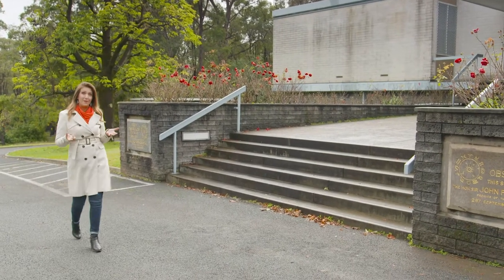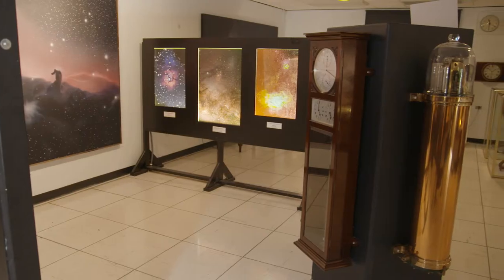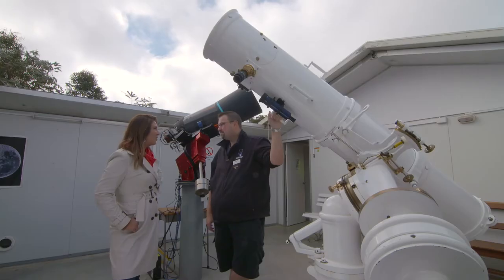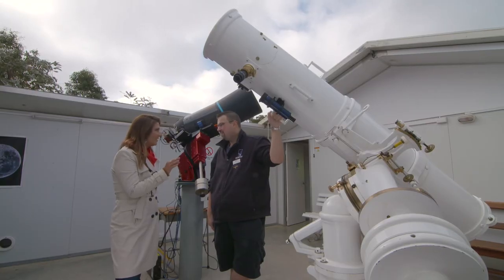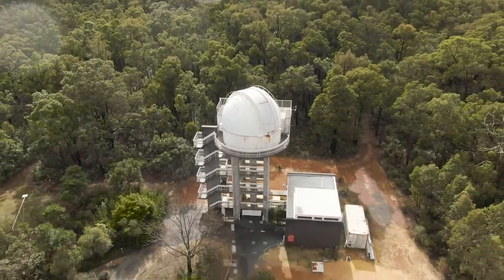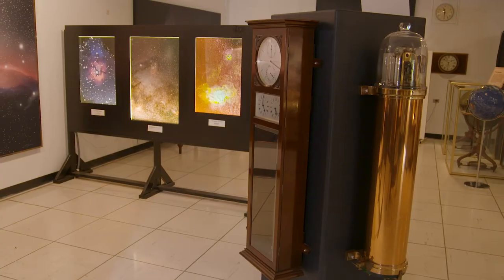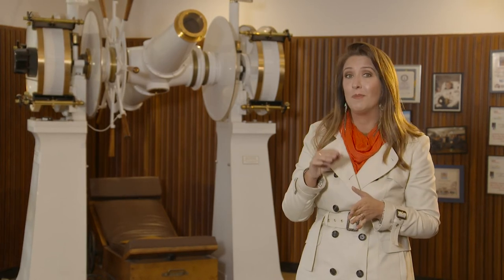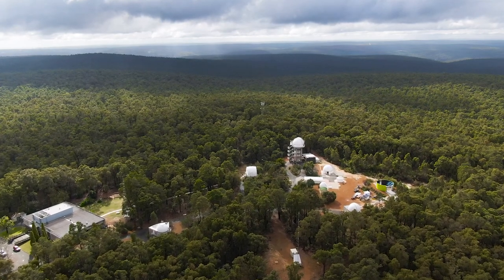Destination WA - Perth Observatory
Did you know that Perth’s oldest Observatory is located just 35km East of Perth?
Carmen discovers the History of Perth Observatory.